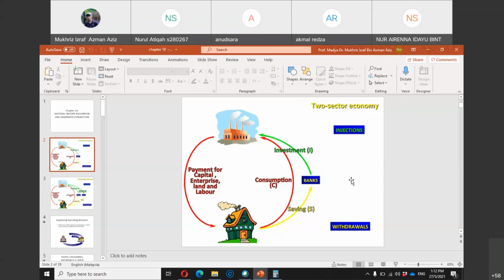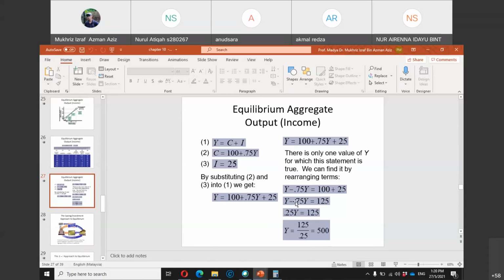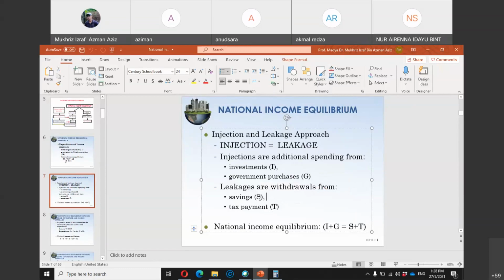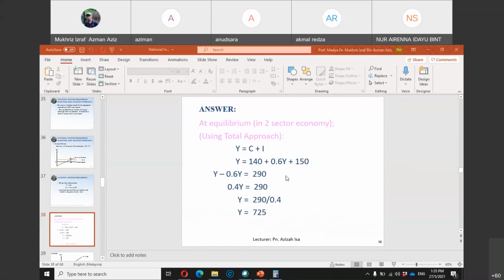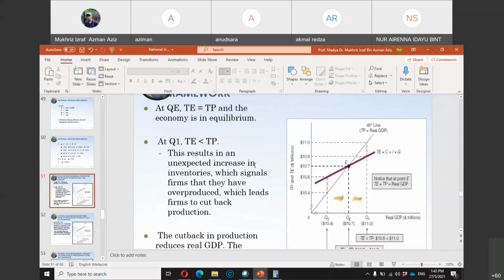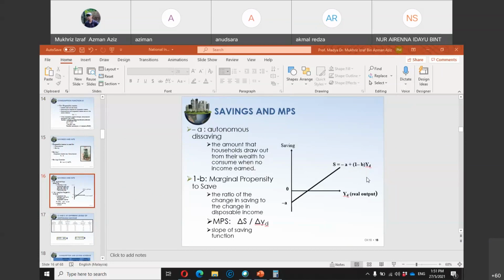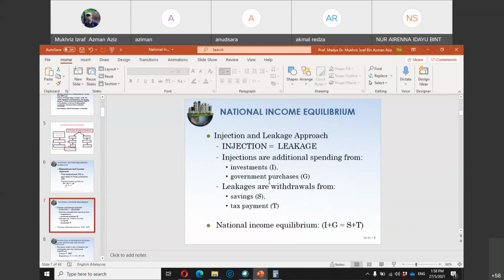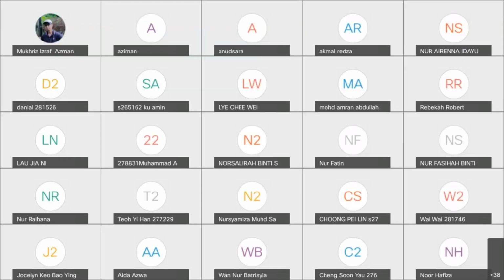BEEB1013 -TOPIC 10 -27 MAY 2021